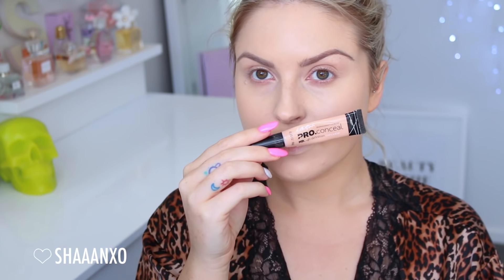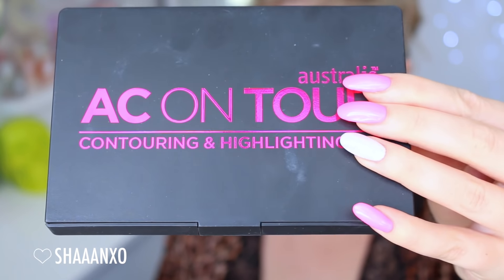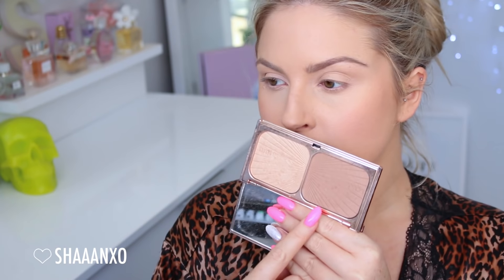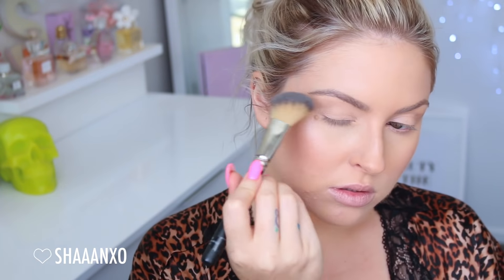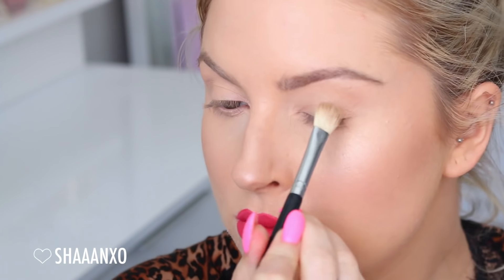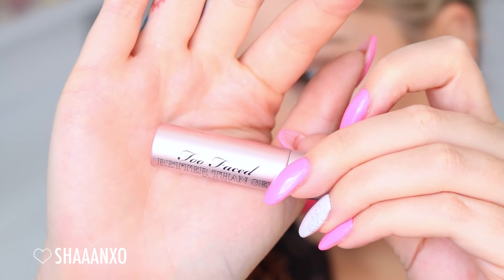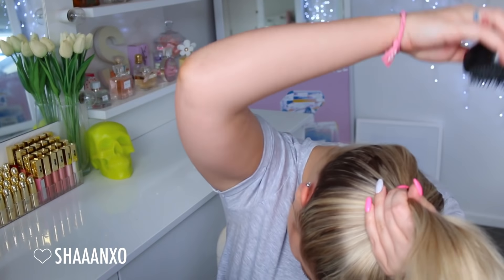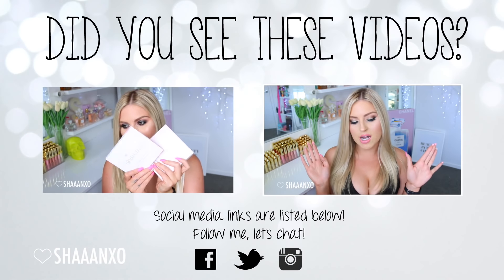Get Ready With Me ♡ Fresh Glowing Skin & Bold Lips!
Hiya! Todays video is a getting ready featuring my hair and makeup! Dewy skin, soft eyes, long lashes and bright lips! xx

MAKEUP USED:
Nivea Sensitive Post Shave Balm
Loreal True Match in 1D/1W
Tom Ford Traceless Perfecting Foundation in Bisque
xoBeauty Flat Face Brush
LA Girl Pro Conceal
Bare Minerals Stroke Of Light in Luminous 2
xoBeauty Dual Paddle Brush
Charlotte Tilbury Pressed Powder
xoBeauty Powder Brush
Australis AC On Tour Palette
xoBeauty Bronzer Brush
Soda & Co Mint Lip Balm
Tarte Clay Showstopper Palette
Real Technique Blush Brush
Charlotte Tillbury Highlight Contour P:alette
xoBeauty Round Face Brush
Urban Decay b6 Primer Spray
Highlighter
Kat Von D Berlin Liquid Lipstick
MAC In Anticipation Lipliner
xoBeauty Eyeshadow Blender Brush
Loreal Brow Plumper in Blonde
Stila Kitten Metal Eyeshadow
Zala Clip In Ponytail

- Snapchat xoShaaan

Shannon Harris
Palmerston North
NEW ZEALAND

CLOTHING & ACCESSORIES!

MAKEUP & BEAUTY!

Editing: iMovie